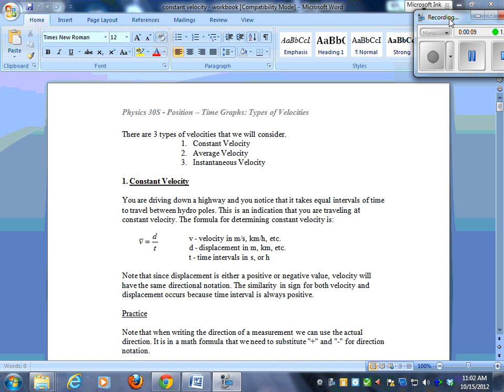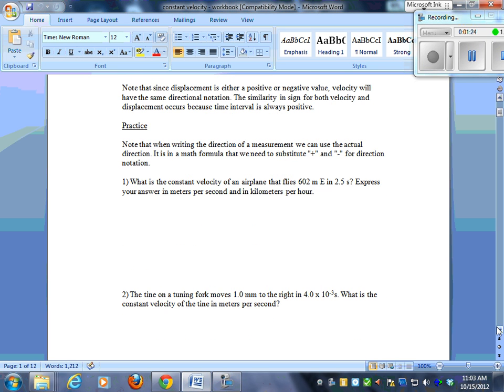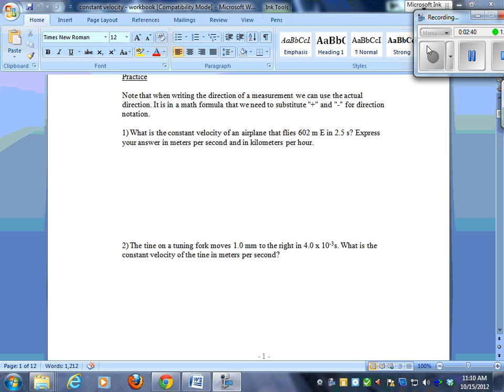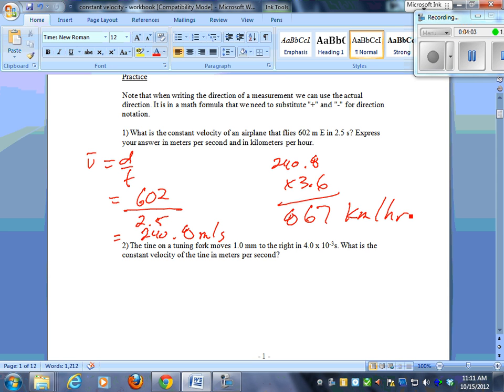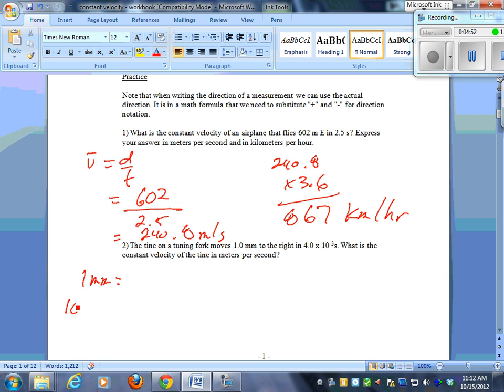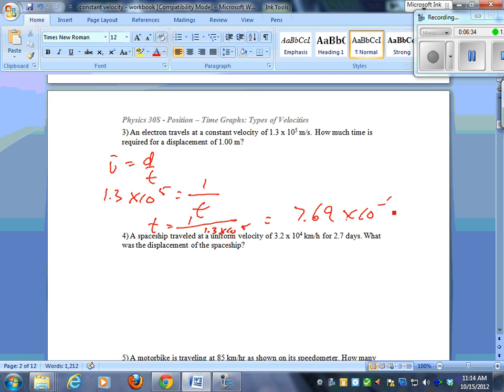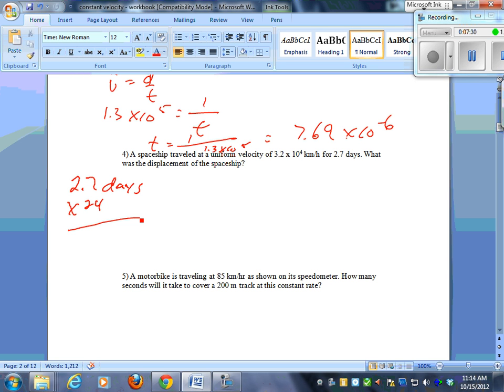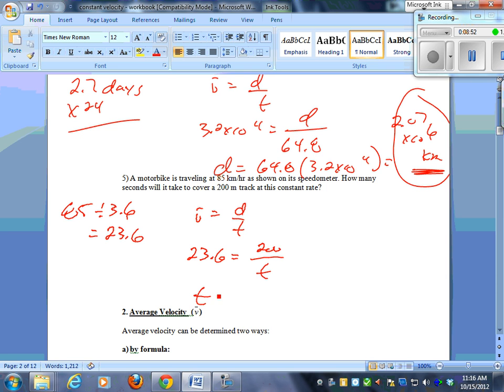types of velocities booklet part I